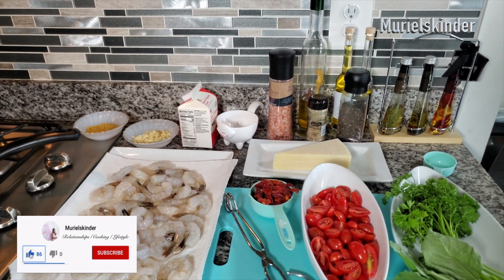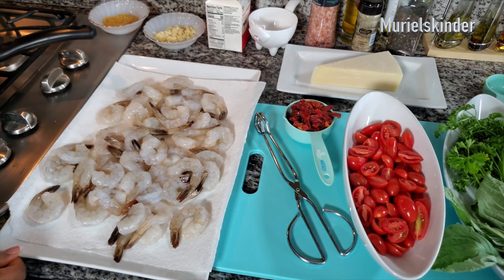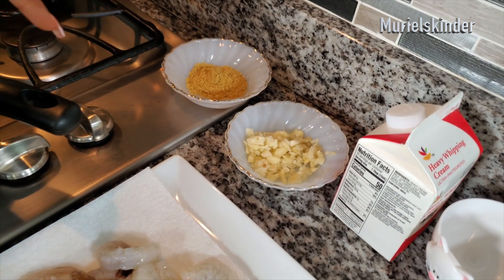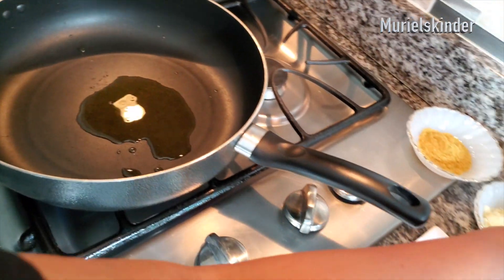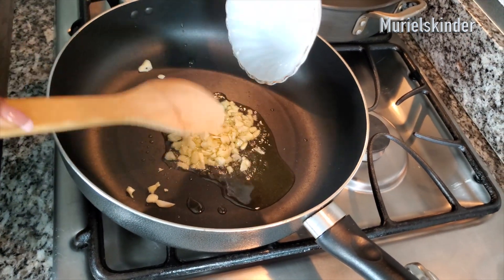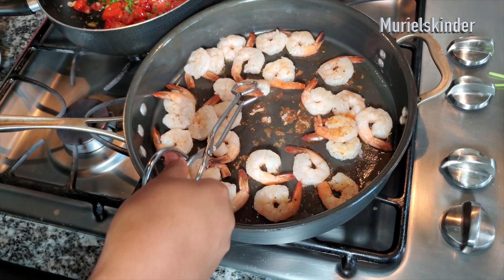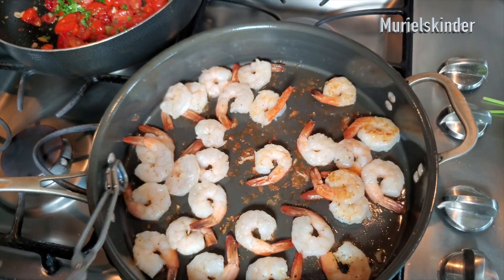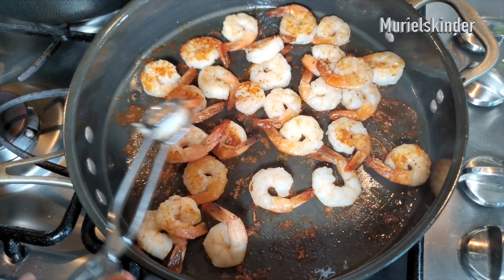Pan Seared Salmon And Shrimp With Creamy Sauce | One Pan Creamy Salmon Recipe | Dinner under 25mins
Learn to make top notch gourmet restaurant quality pan seared salmon and shrimp with creamy sauce ready under 30minutes.
Hello ladies, Hello gents!!! welcome to another video. In today's video we are making a no fail, easy recipe which can be paired with rice, rice pilaf or pasta

This is a quick recipe that can be whipped on the go and very delicious.This is a must TRY

Quick, easy, little cleanup

3 slices of salmon ( at room temperature. Place on a paper towel to take out some of the moisture)
5 Cloves of garlic (minced)
1/2 cup sun dried tomatoes
12oz grape tomatoes halved
1 cup white medium dry wine
3/4 cup heavy whipping cream
3 Tbsp chopped Parsley
3 Tbsp chopped basil
1/4 cup freshly grated parmesan cheese
1 tsp maggi bouillon

OR here